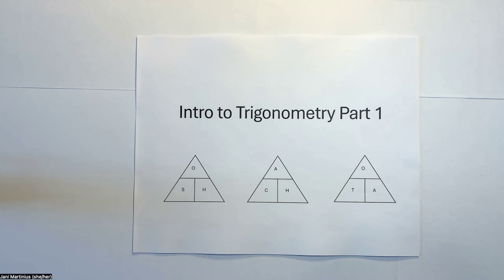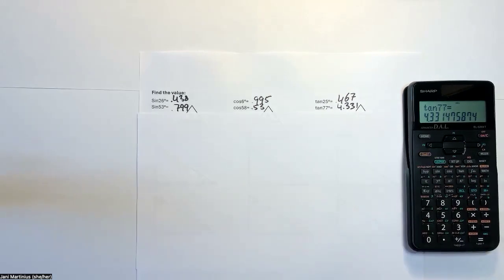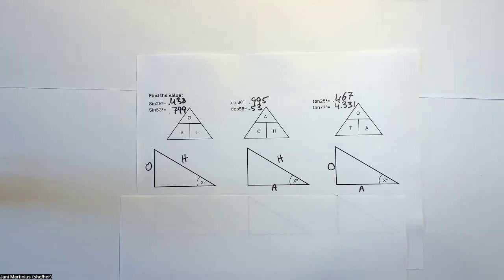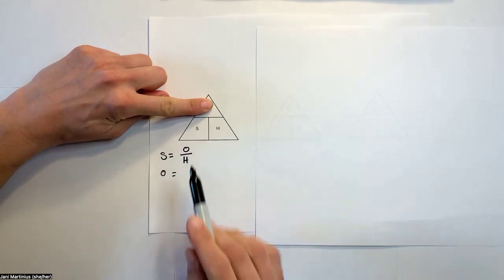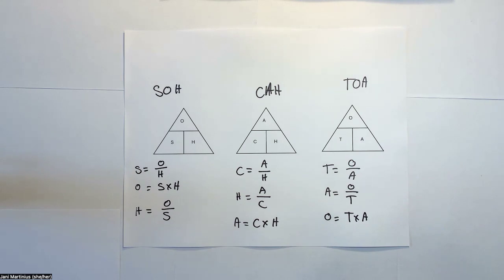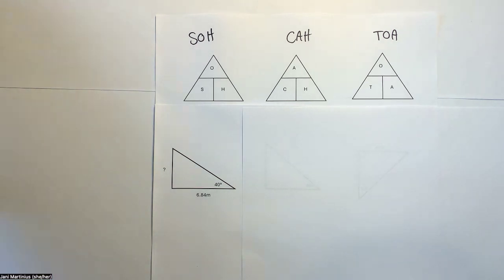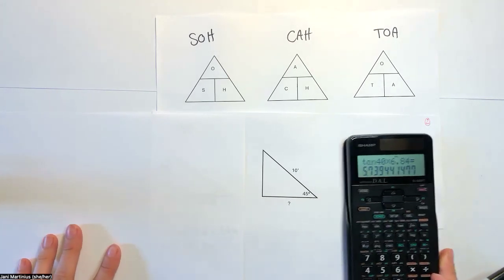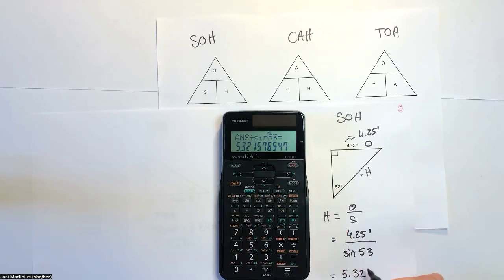Intro to Trig Part 1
Intro to Trigonometry Part 1. Finding a missing side.